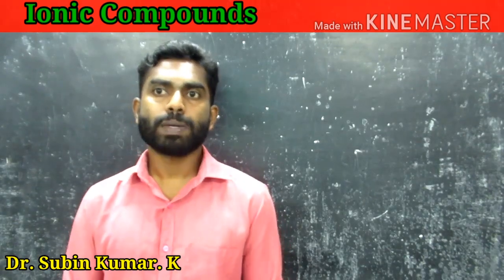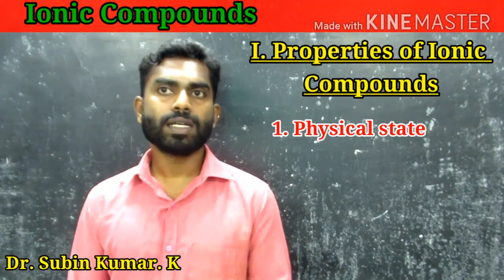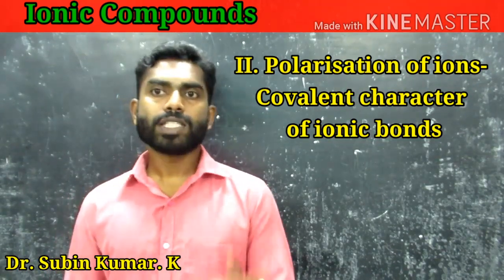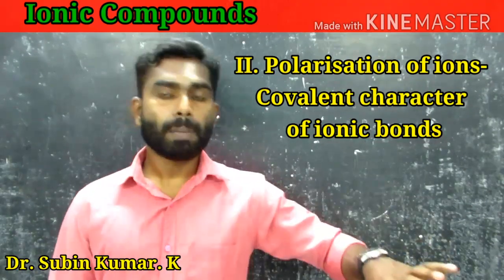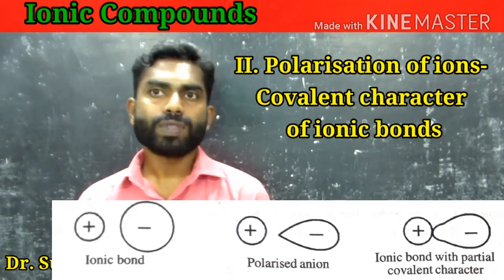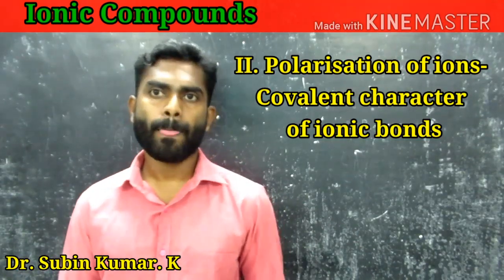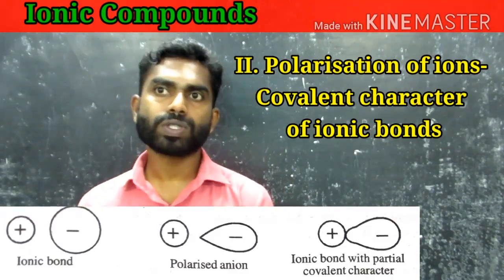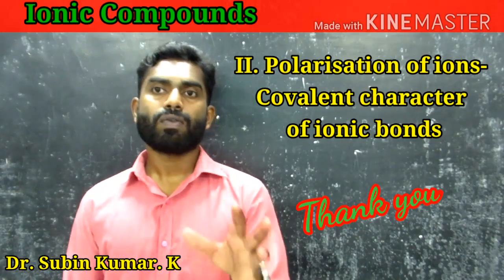An introduction to Ionic Compounds| I Sem B.Sc Chemistry| GATE Exam| Subin Kumar. K